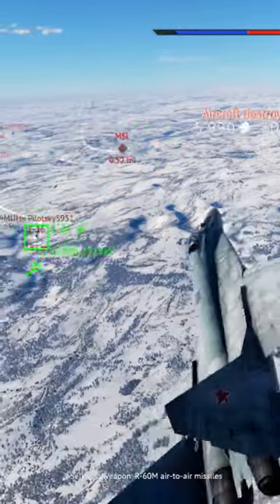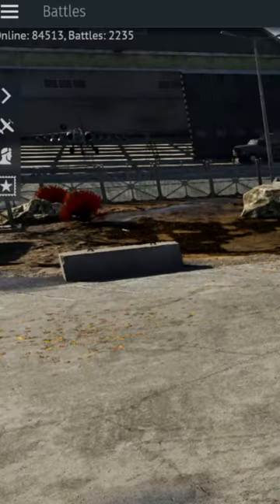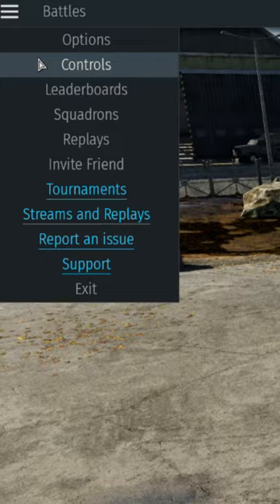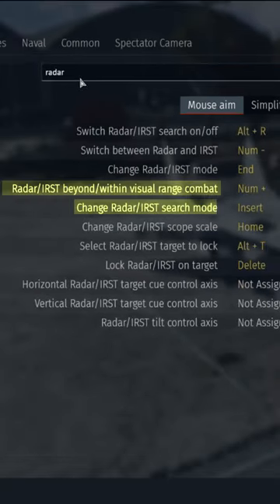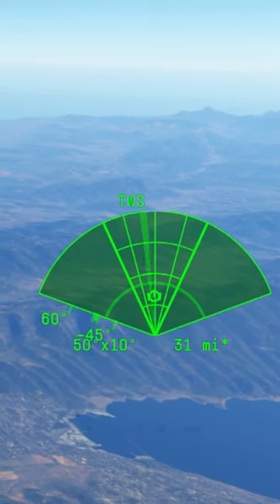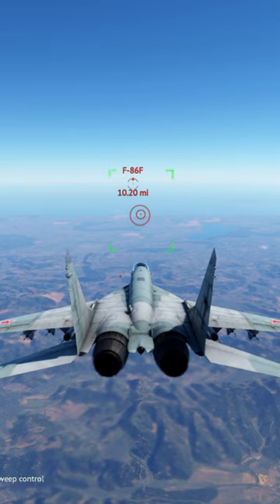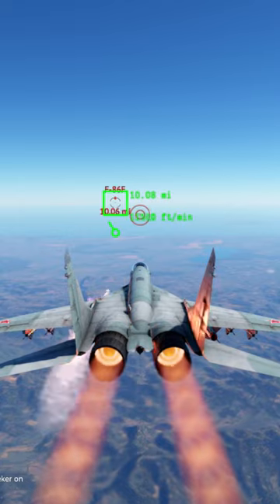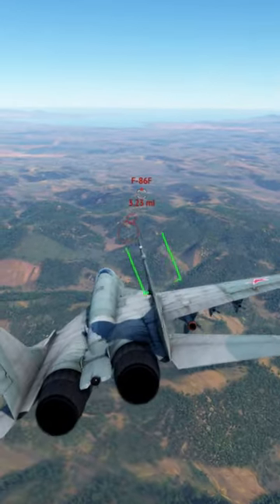How to use radar more effectively in War Thunder